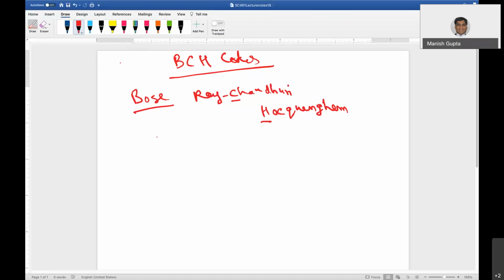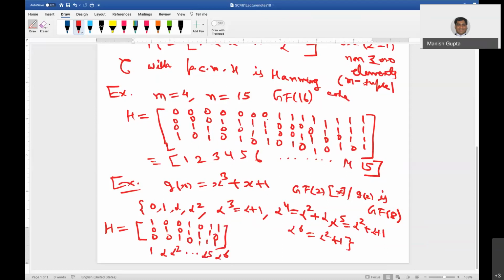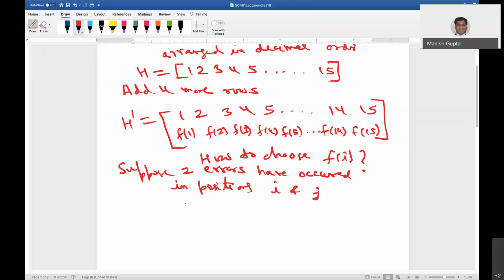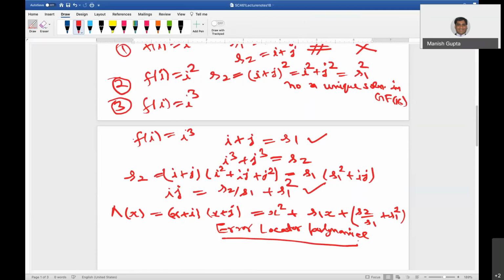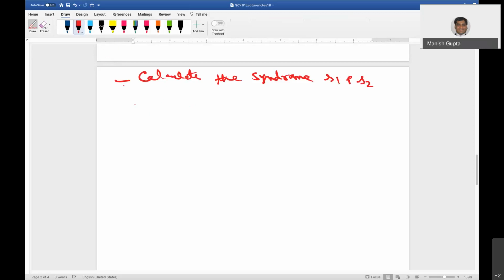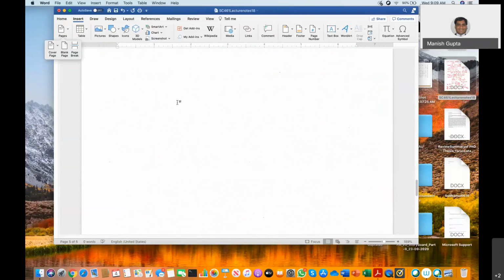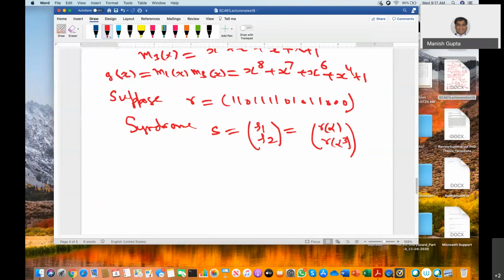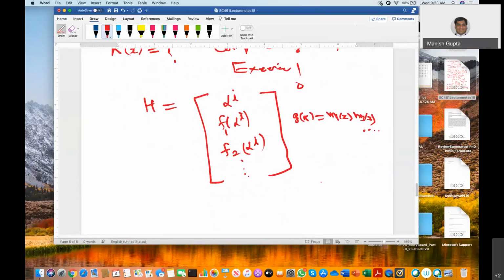SC 461 Coding Theory and Applications Lecture 17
Topic: Double Error Correcting BCH Code